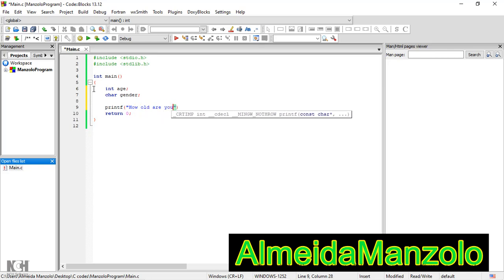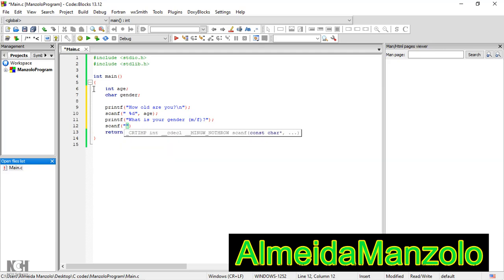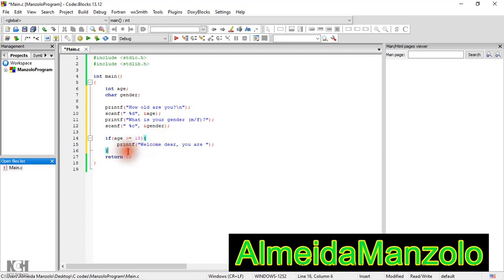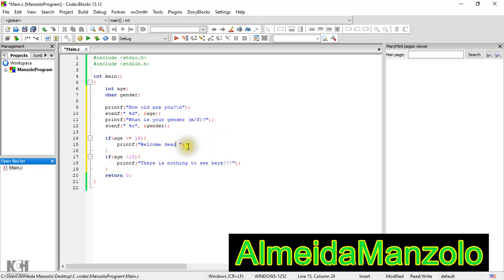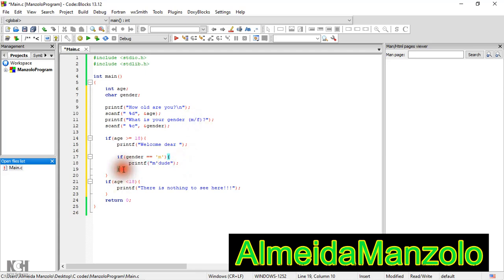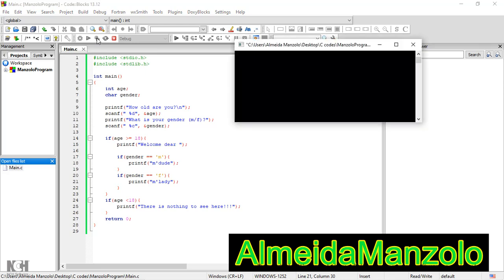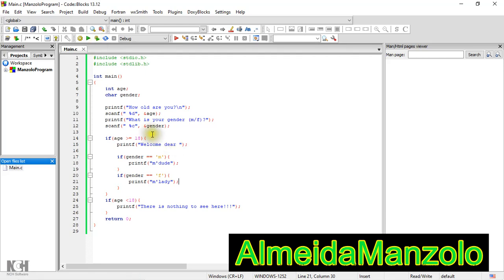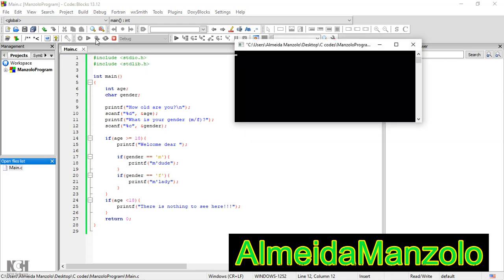C Programming -Tutorial 15- Nesting in C